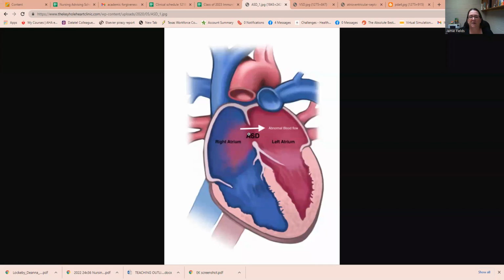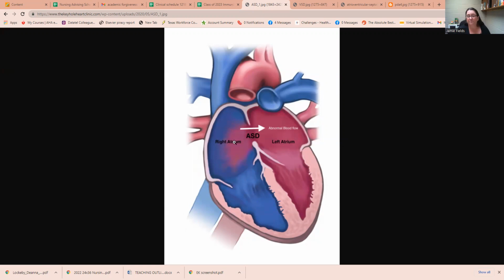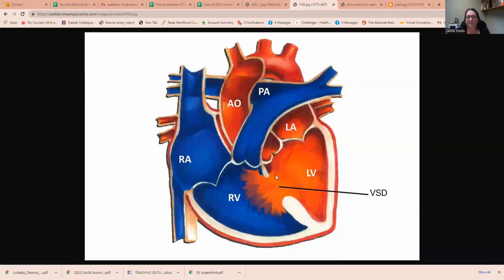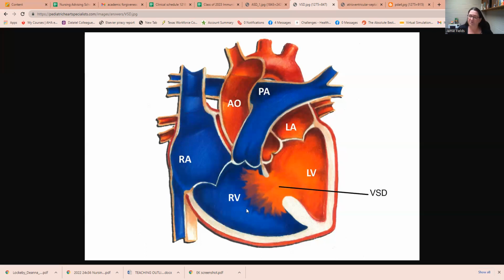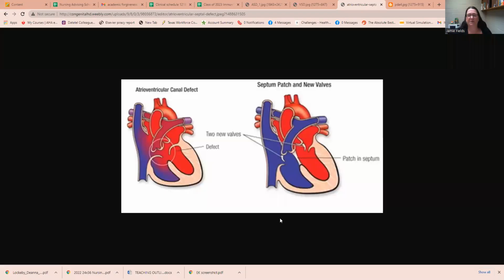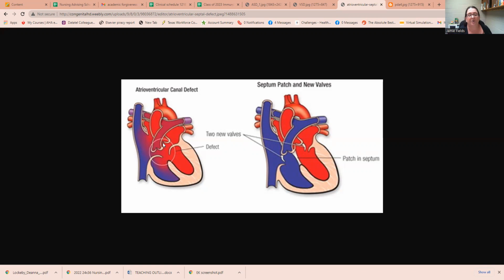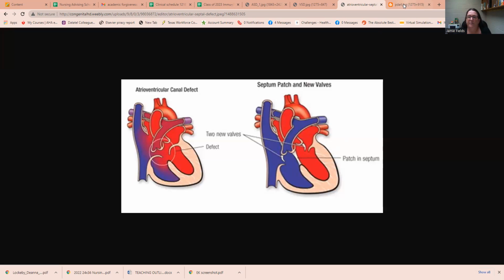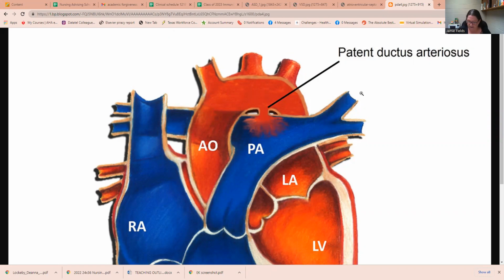1218 cardio 3 defects with increased pulmonary blood flow